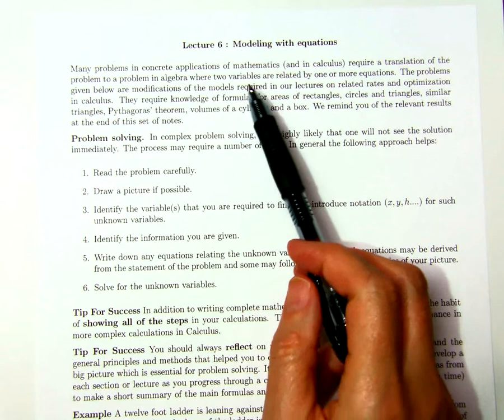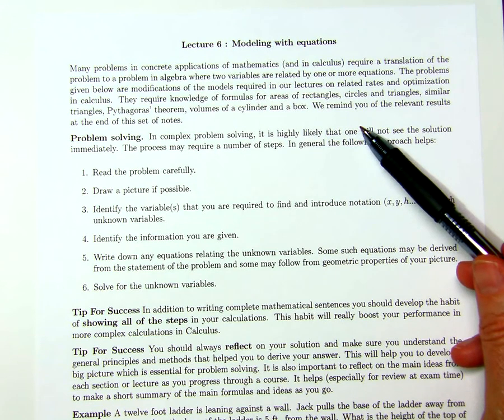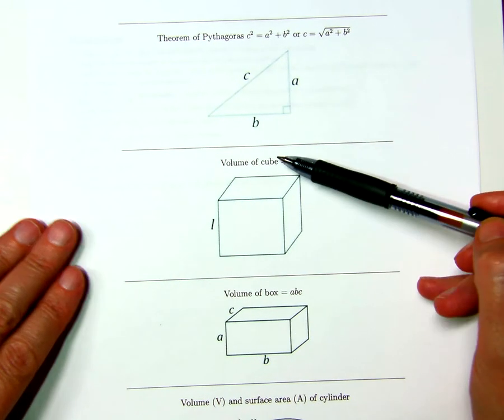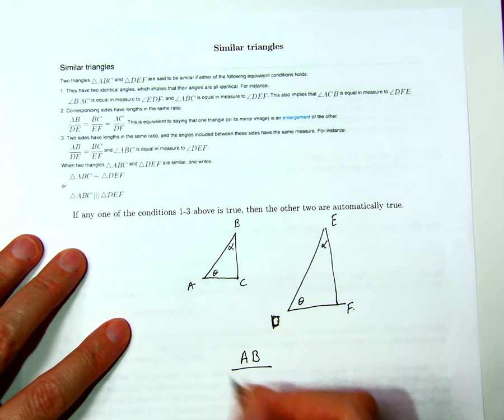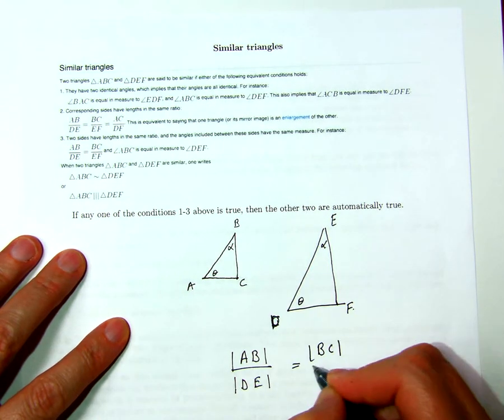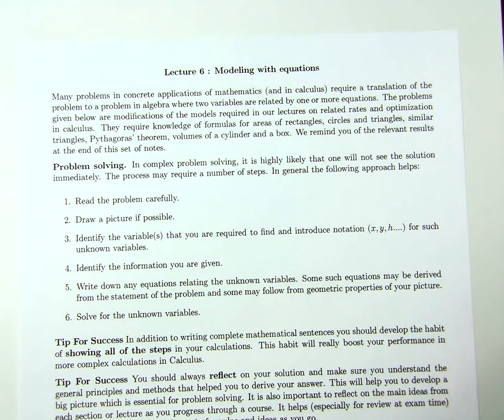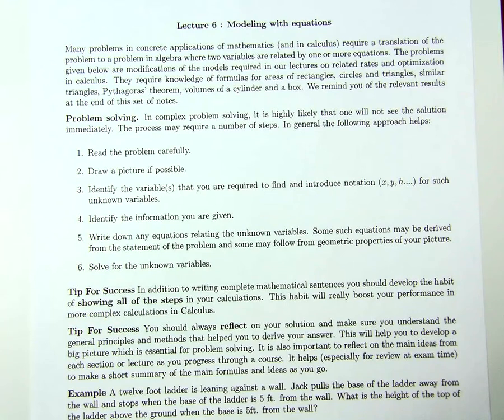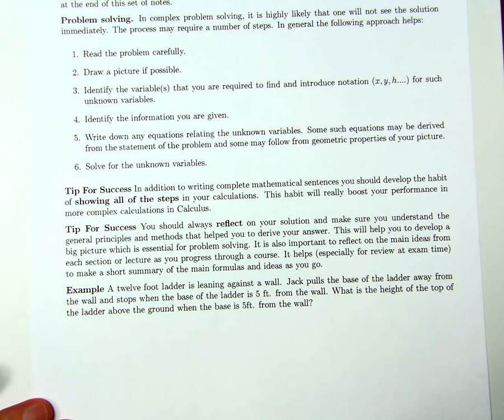Precalculus Lecture 6, Modelling with equations Example 1